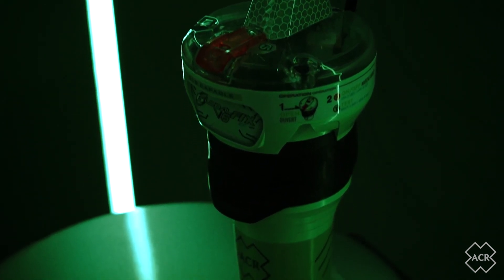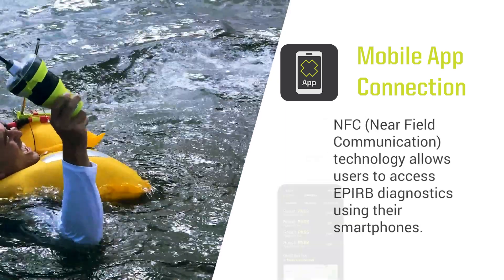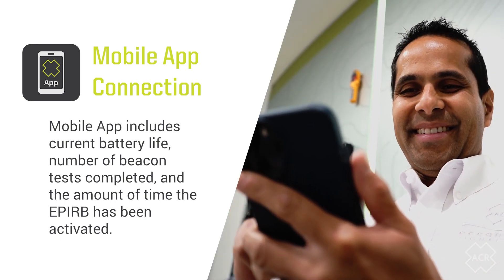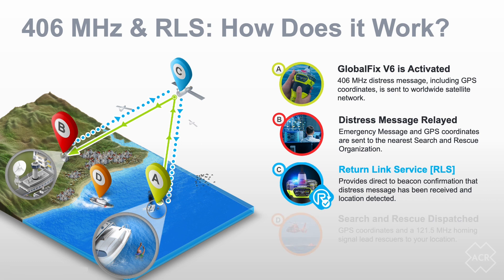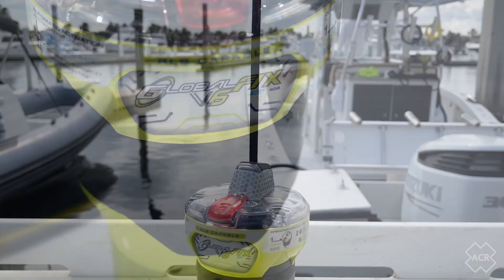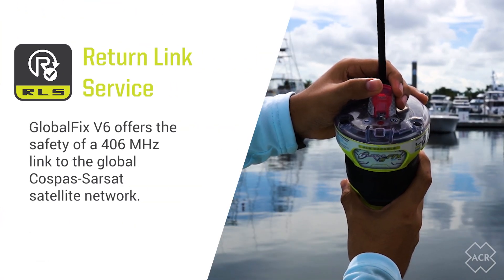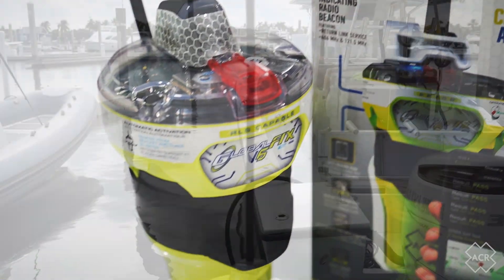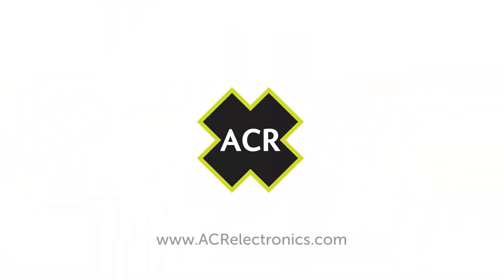GlobalFix V6 RLS EPIRB with Mobile App | ACR ARTEX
ACR, the world leader in electronic marine safety devices, introduces a new high tech EPIRB (Emergency Positioning Radio Beacon). The new ACR GlobalFix V6 EPIRB uses 406 MHz satellite connectivity to transmit emergency signals to the global Cospas Sarsat satellite rescue system. Return Link Service (RLS) technology provides visual confirmation to the user that their distress message has been received. A 121.5 MHz homing signal helps rescuers find the activated beacon when they are on scene. Visible and infrared strobe lights aid in target identification at night or when visibility is limited speeding rescue and recovery. A new feature called Near Field Communication (NFC) lets users monitor their EPIRB’s functions using a smartphone App. ACR is dedicated to marine safety and the new GlobalFix V6 EPIRB provides sophisticated rescue technology in a durable and reliable device that works globally.

Reliable Worldwide Digital Mayday Tells Rescuers Where to Search.
The ACR GlobalFix V6 EPIRB accurately derives its position globally through the GNSS (GPS, Galileo, Glonass) positioning networks. Triggering the device produces a digital mayday using a 406 MHz distress transmission that relays the GPS EPIRB (GPIRB) position, accurate to within 100 meters, to the worldwide Cospas Sarsat search and rescue satellite network. Position information and vessel identification are then relayed by the satellites to ground stations which ultimately helps decide the scope of rescue operation to be launched. Once the EPIRB is activated, a 121.5 MHz signal is transmitted in addition to the higher frequency satellite signal. This 121.5 MHz homing signal aids rescuers in finding the device when they arrive upon the rescue scene, particularly important if the beacon has drifted from its original location. The GlobalFix V6 EPIRB also emits both a visual and infrared strobe to help rescuers pinpoint the beacon and speed rescue operations.

Near Field Communication (NFC) Ensures the EPIRB is Functioning Properly
Using ACR’s free smartphone app and NFC (Near Field Communication) technology users can easily access EPIRB diagnostics. Placing a smartphone adjacent to the GlobalFix V6 EPIRB opens the ACR Product App which shows EPIRB data. The app shows the current battery life of the beacon, the number of GNSS and self-tests completed, and the amount of time the EPIRB has been activated. Users can see detailed information on each self-test and GNSS test performed by the device. GNSS tests include a map view demonstrating where previous tests were performed, the date and time of the tests, how long it took the EPIRB to get a fix on the GNSS coordinates, the number of satellites used to obtain that fix, and the fix’s accuracy. NFC allows users to routinely check the status of all EPIRB functions to ensure it is working properly and ready to go in case of an emergency.

Return Link Service (RLS)
Return Link Service indicates to the user that an EPIRB’s rescue transmission has been received. The RLS signal is sent back through the Galileo satellite network confirming that the digital mayday including precise beacon location and identifiers have been delivered. An easy to see flashing blue light indicates the EPIRB’s successful reception of the Return Link message through the Galileo satellite network. Those in distress who have triggered the beacon and received the RLS confirmation know that rescuers will be made aware of the EPIRB activation and location and that rescue operations will be launched.

ACR is a globally recognized leader in marine electronic rescue devices and other life-saving products. They build quality rescue equipment solutions like the new ACR GlobalFix V6 EPIRB that are suitable for all types and sizes of vessels in both the recreational and commercial sectors. Long life Lithium batteries, global 406 MHz satellite transmission, a 121.5 MHz homing signal, visual and infrared strobes, and Return Link Service that tells users their rescue signal has been received are all packed into a durable waterproof beacon. Near Field Communication and the free ACR App allow users to check the EPIRB status for added reliability. Mariners coastal cruising, working offshore or crossing oceans will appreciate the advanced features of the GlobalFix V6 EPIRB.